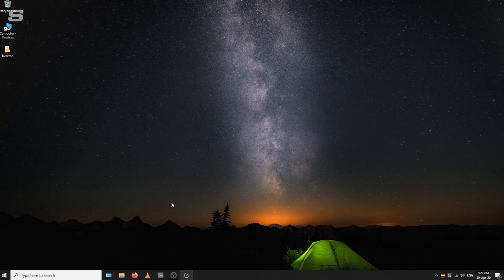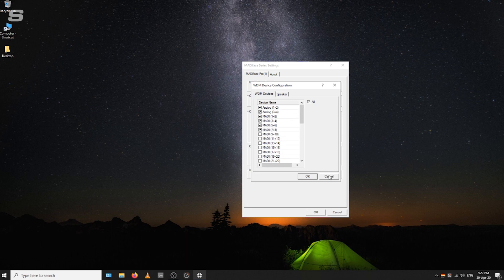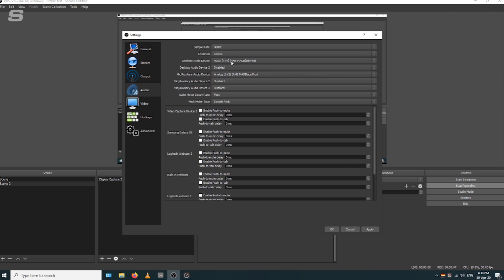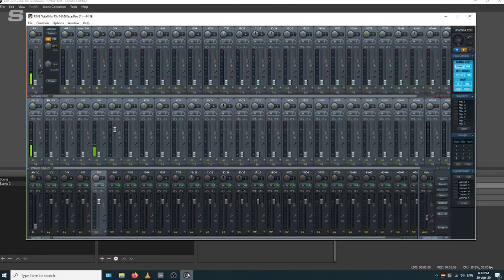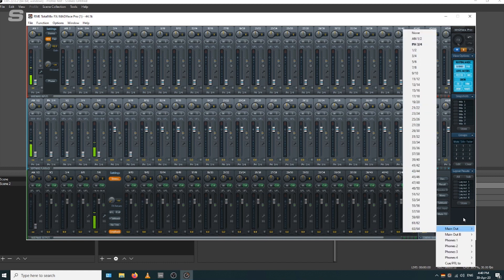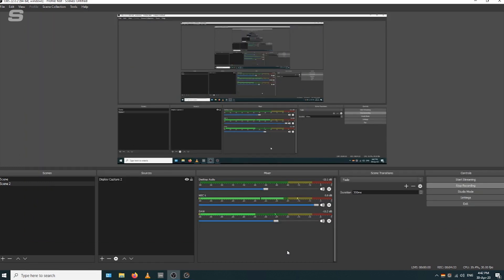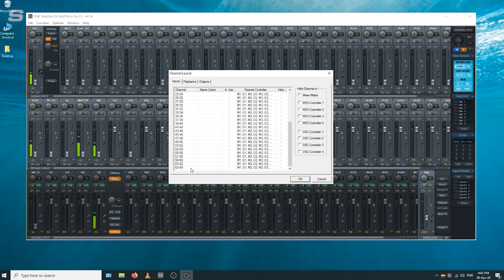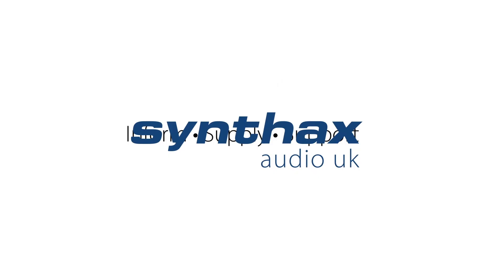Live Streaming with an RME Interface - Setting up OBS on Windows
In this video we take you through how to set up your RME interface with Open Broadcaster Software on Windows.

With large parts of the world still under lockdown, live streaming has become a great way for artists to be able to perform to fans all across the world from their homes. This tutorial goes through the basics of setting up TotalMix FX, as well as the correct settings to use in your Windows Audio Settings.

If you're a Mac user, you'll want to check out our set-up video for Mac OS X

For a text version of the steps in this video, check out the article on our website here;